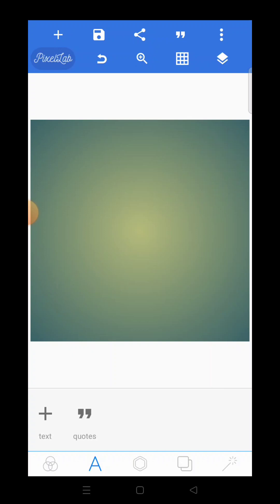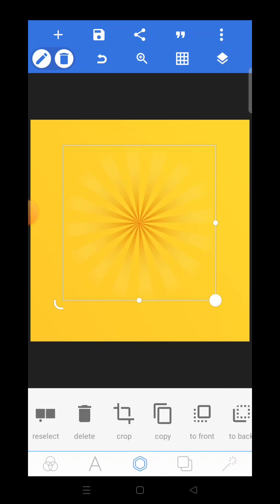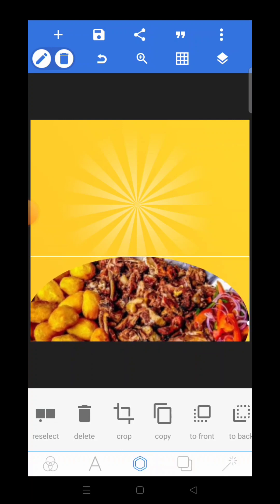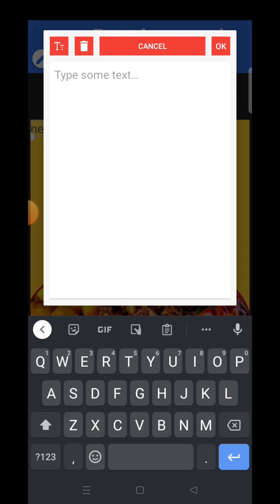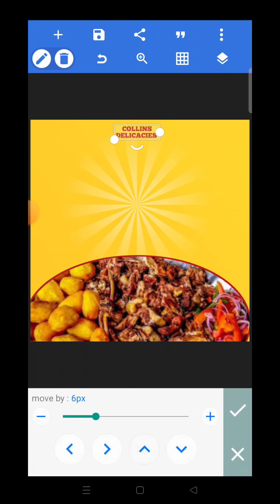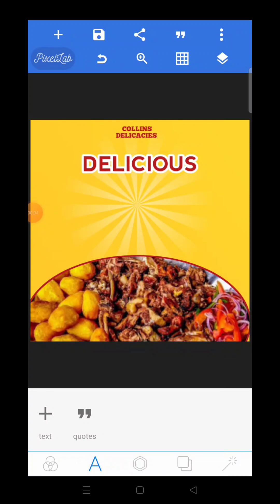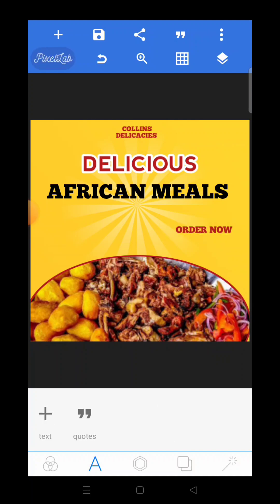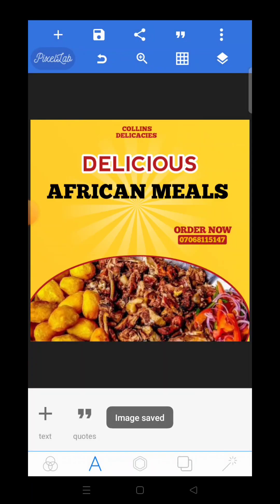How to create a simple Flyer for Restaurants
Use your smartphone to create stunning flyer pixellab. @pixellab